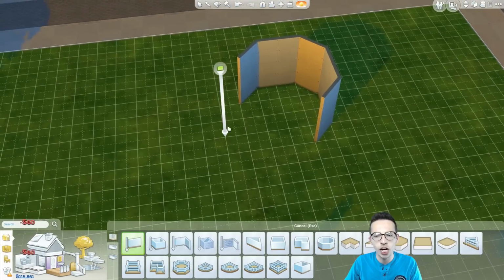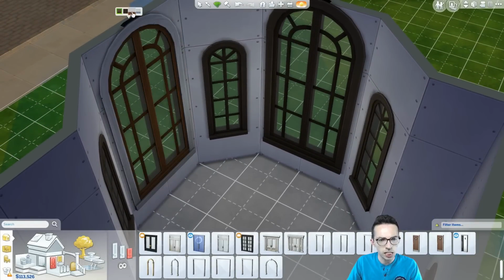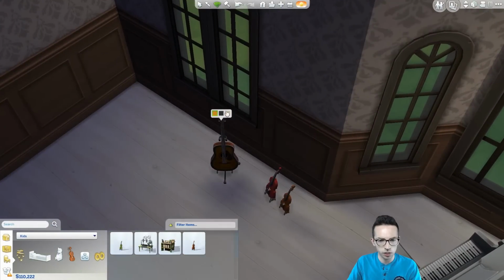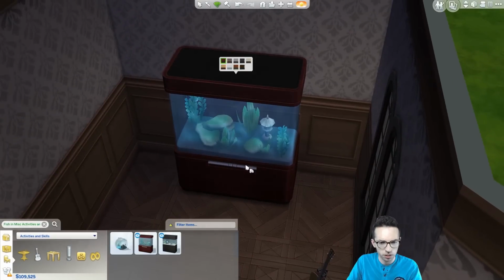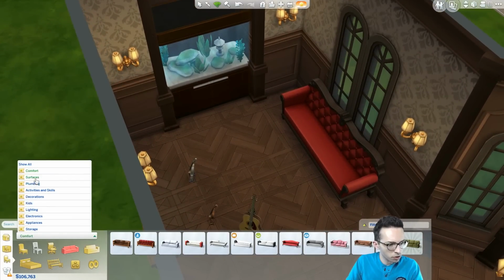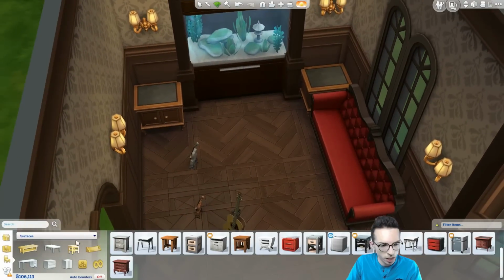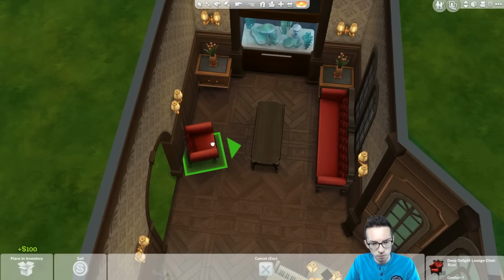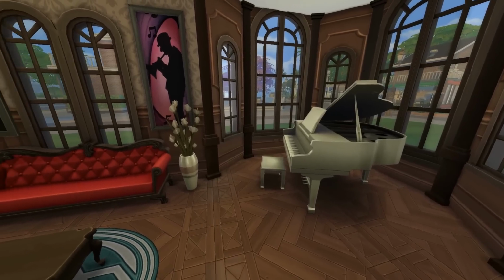Sims 4 Music Room - Room Building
On The Curtis Paradis Show we put together and showcase new gaming content meant to make not only improve your in game experience, but also pass along some of the tricks of the trade when it comes to building and playing The Sims games.